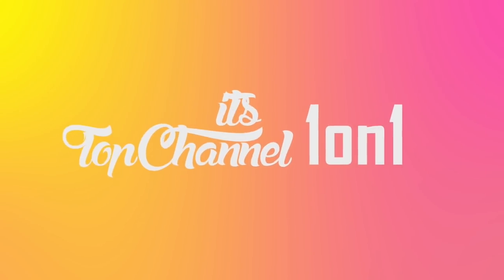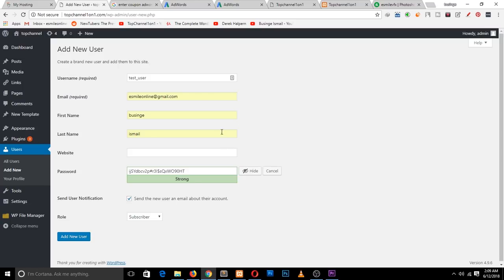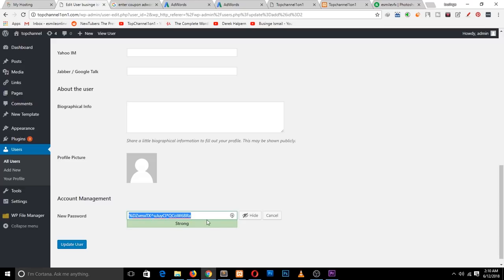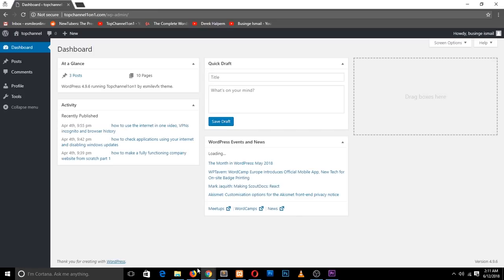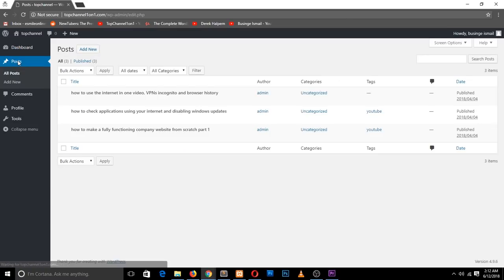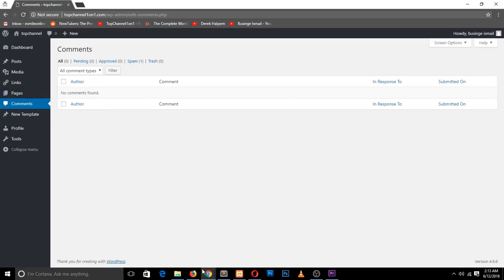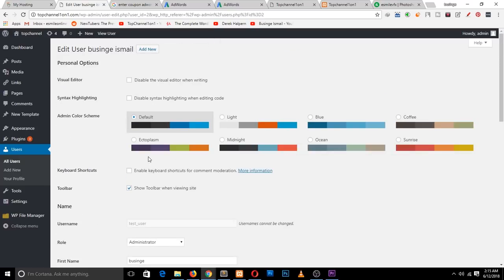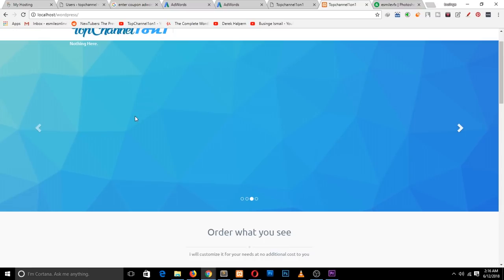how to add users, administrators or guest accounts to your wordpress website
wordpress login
wordpress sign in
wordpress sign up
create register page wordpress
best registration plugin for wordpress
wordpress multisite
wp register form
add user to wordpress
wordpress custom roles
wordpress user profile
wordpress access
wordpress member registration
wordpress user registration page
wordpress register
wordpress user management system
wordpress contributor
wordpress user list
wordpress user access control
wordpress user account plugin
wordpress new user registration
wordpress user database
wordpress access levels